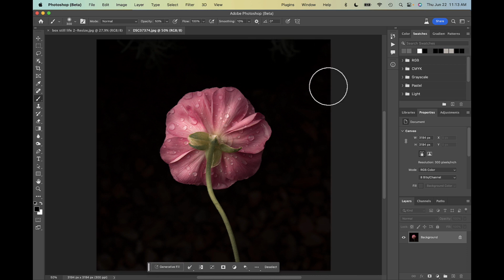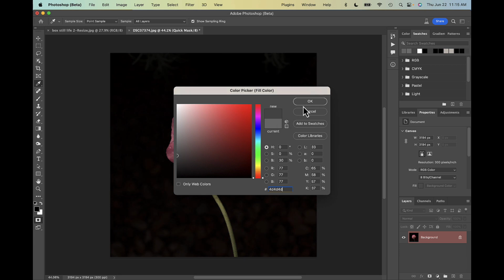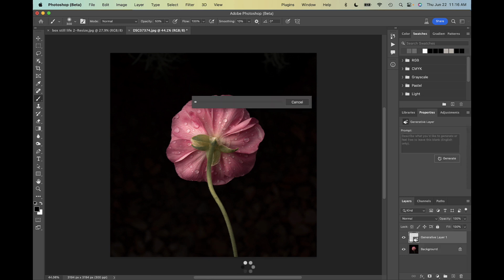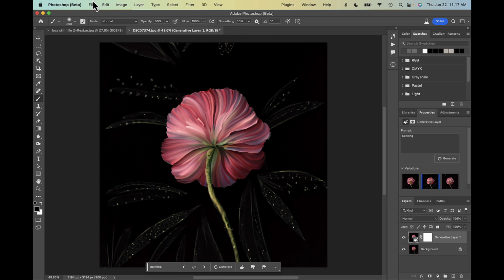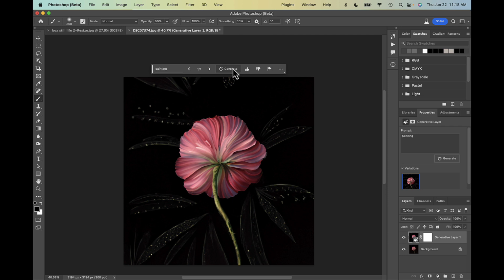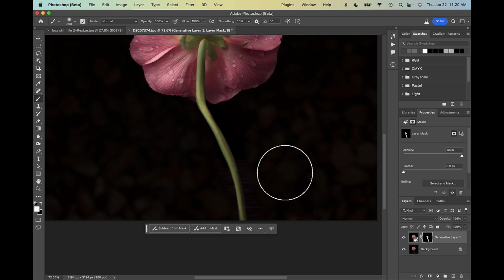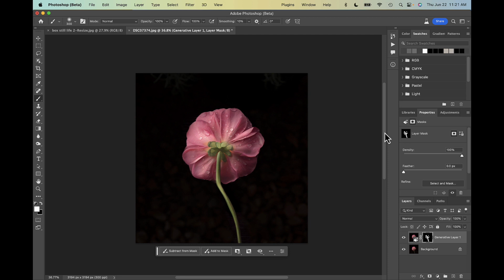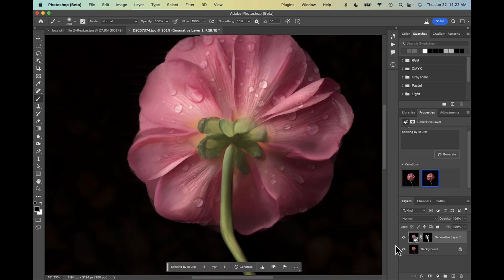Using Generative Ai in Photoshop to Make a Painting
Photography gear and Favorite Things: